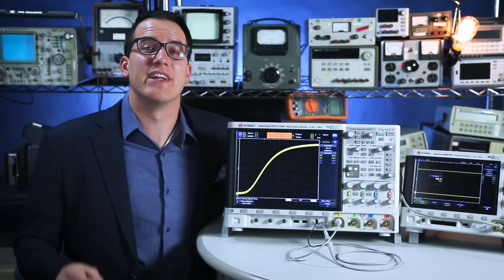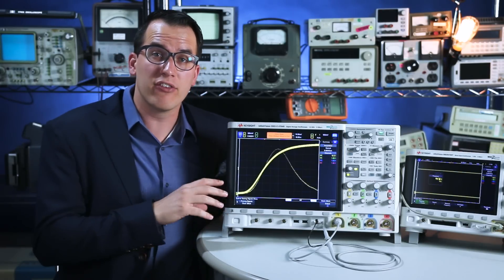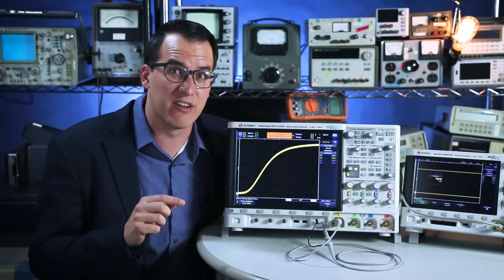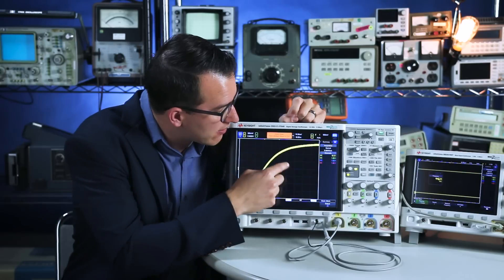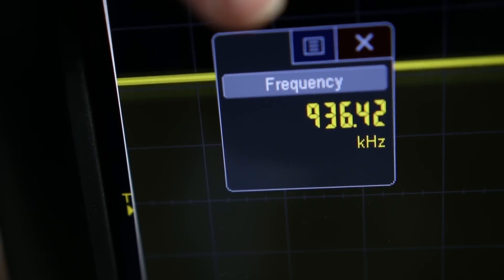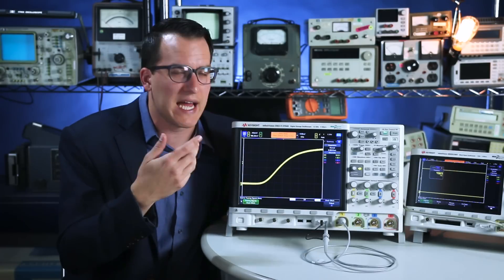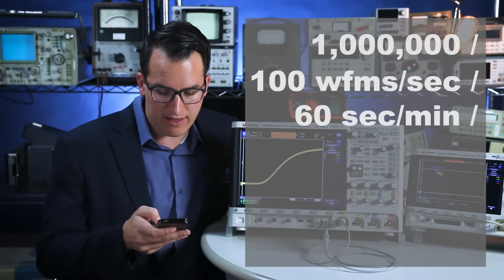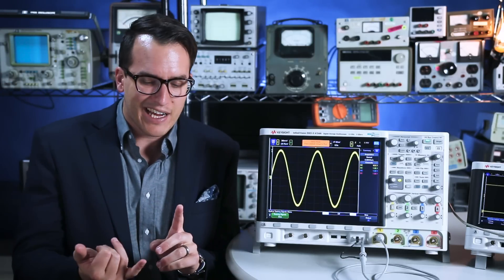Waveform Update Rate - Oscilloscope How To - The 2-Minute Guru (s1e8)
Oscilloscope waveform update rate matters!

All of them have the built in multimeter, function generator (WaveGen), and more!

Keysight's Daniel Bogdanoff teaches about how to use an oscilloscope and what is oscilloscope waveform update rate in the eighth episode of The 2-Minute Guru.